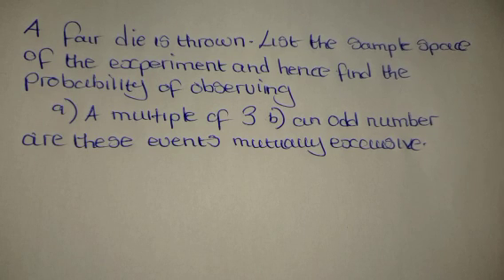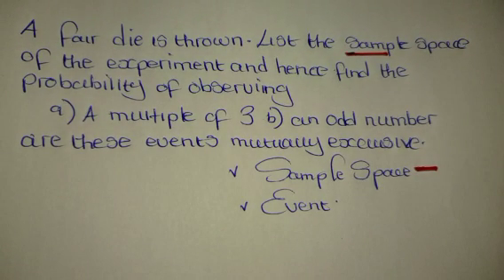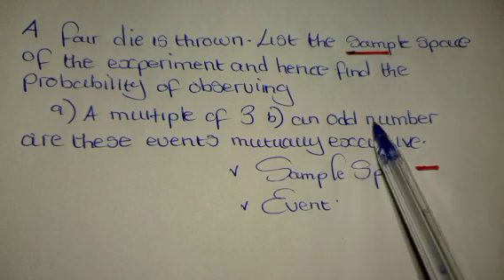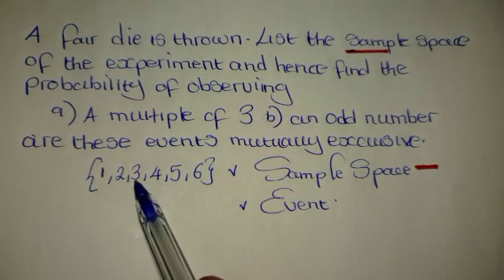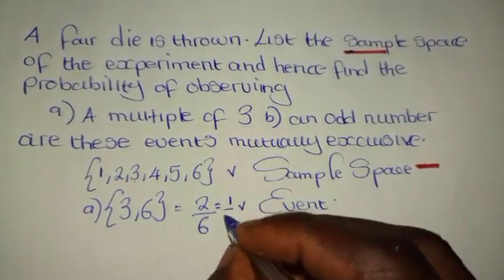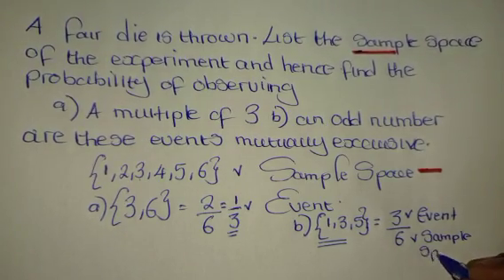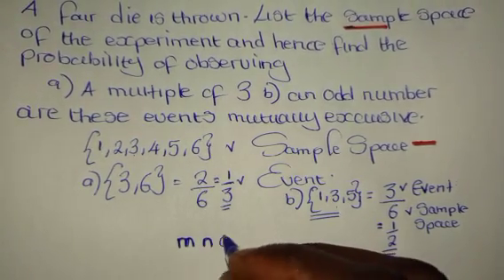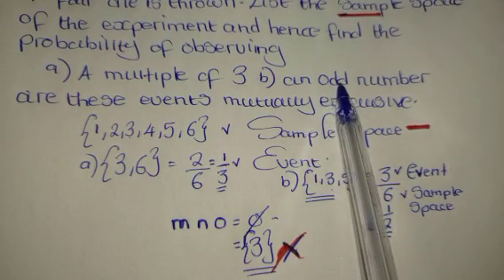mutually exclusive events video by Golden Zulu (probability)